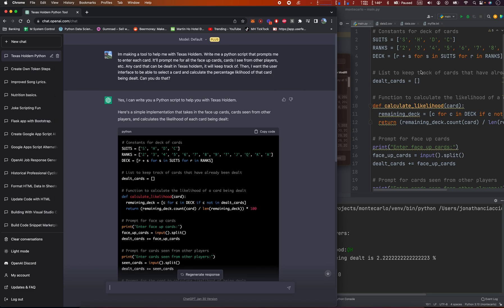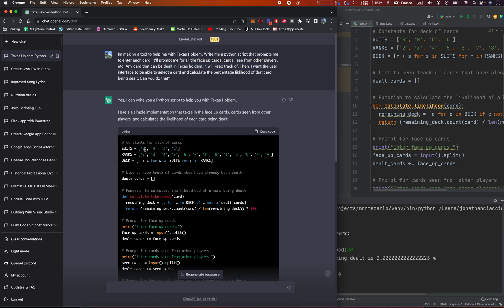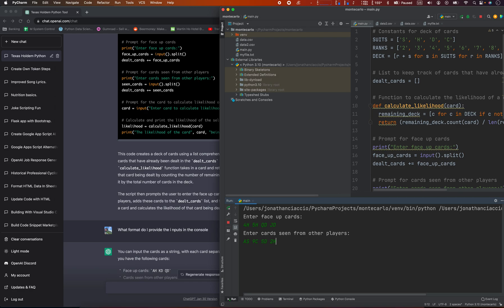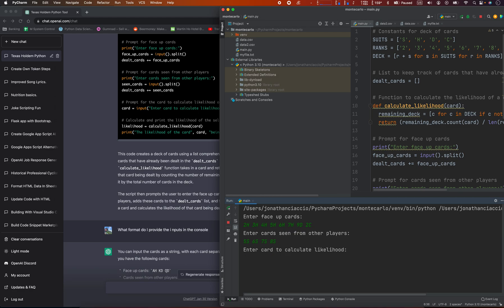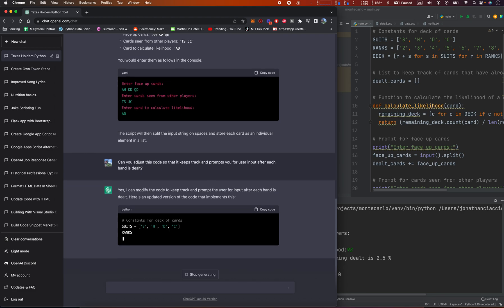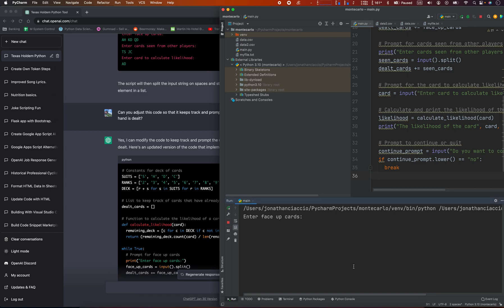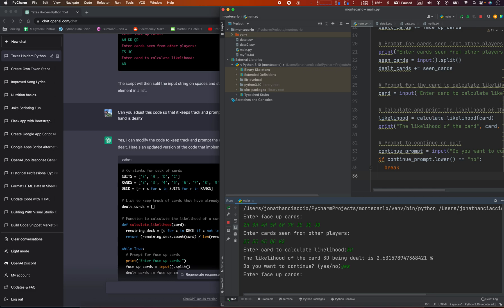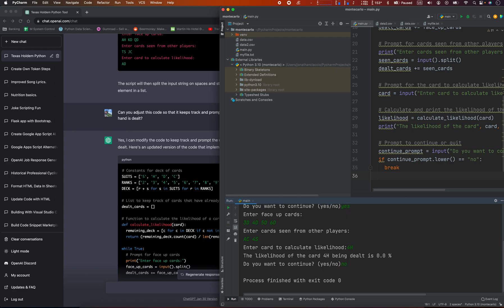ChatGPT Texas Holdem Poker probability Tool. ChatGPT creates a card probability predictor for Poker